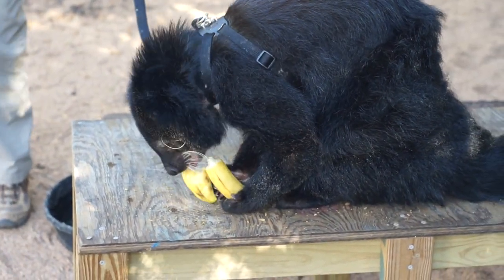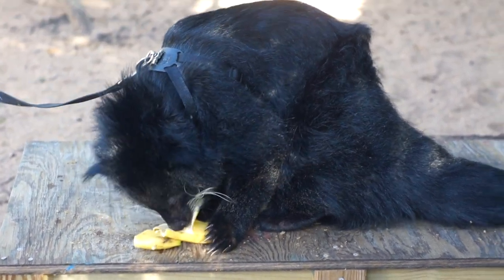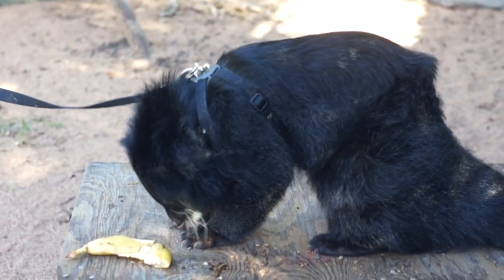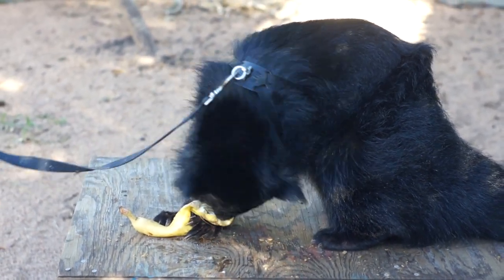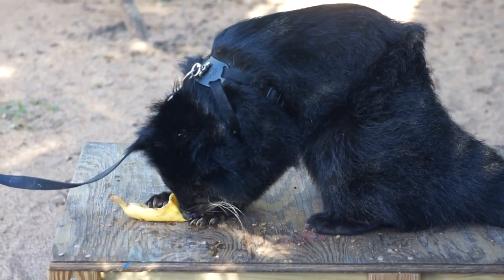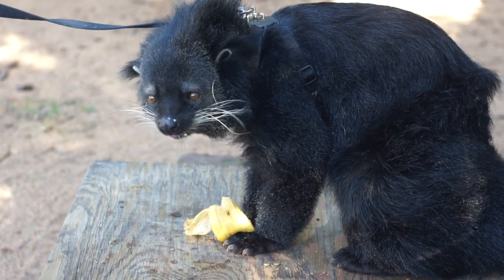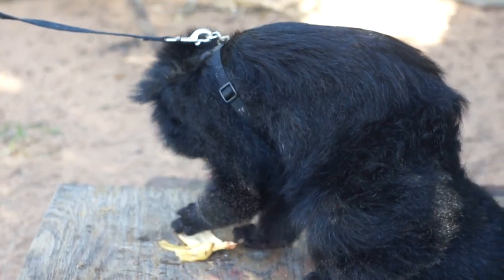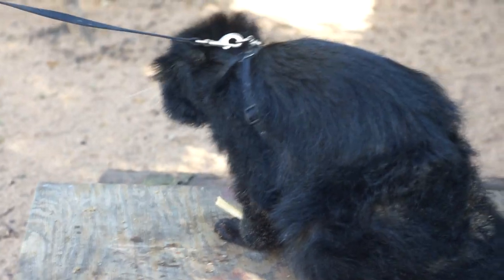Bearkat Hannah eats a Banana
Little video at the Houston Zoo of their Bearkat enjoying a full banana after a training session.